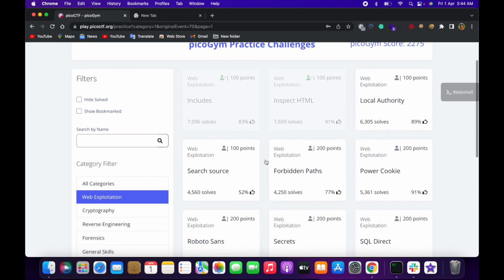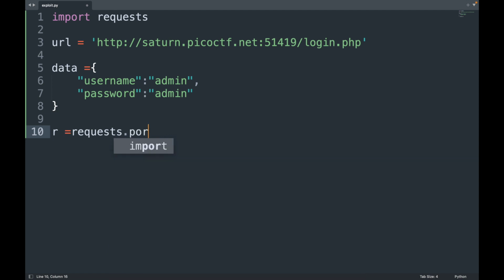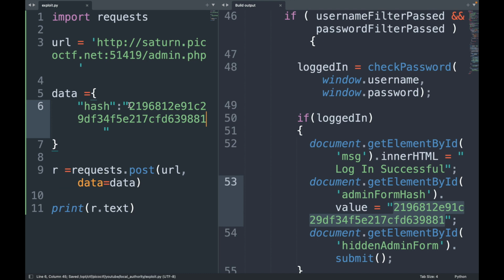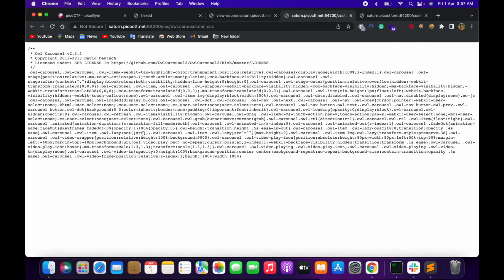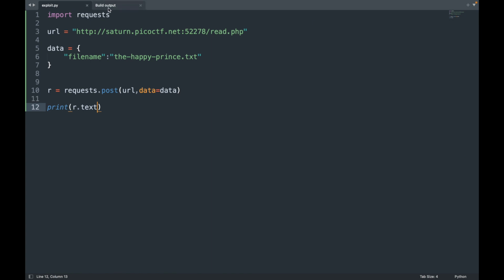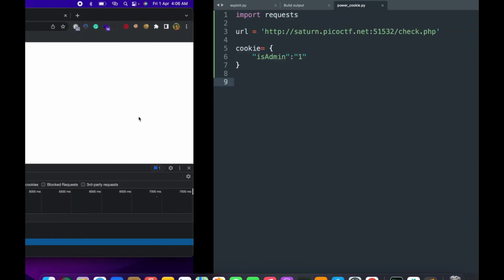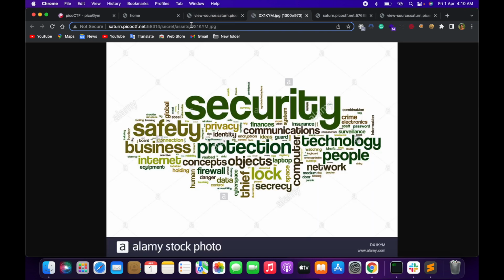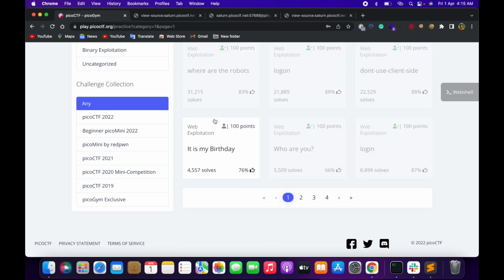PicoCTF 2022 | Web Exploitation | Beginner Level Challenges.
Hello people,
I hope this video is useful. Let me know your thoughts and opinions.